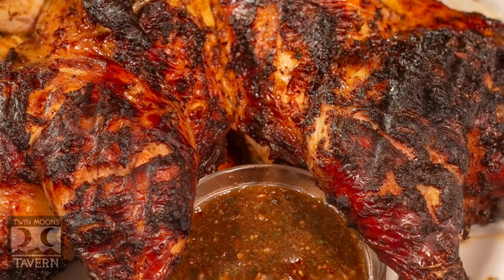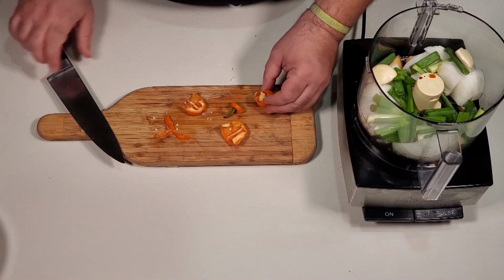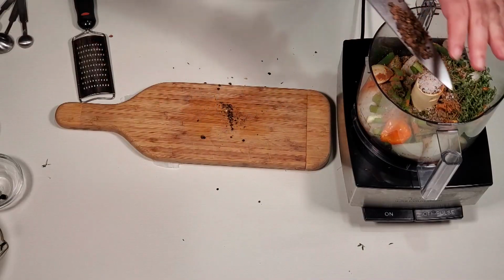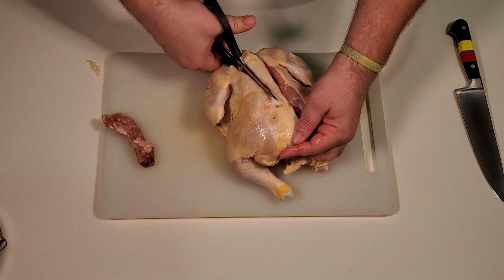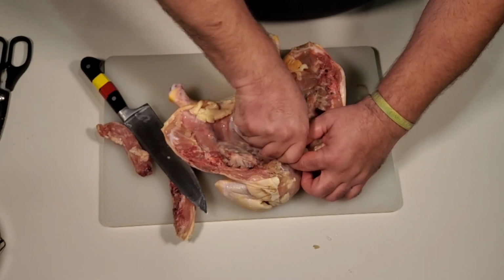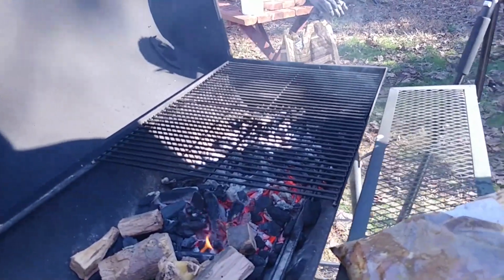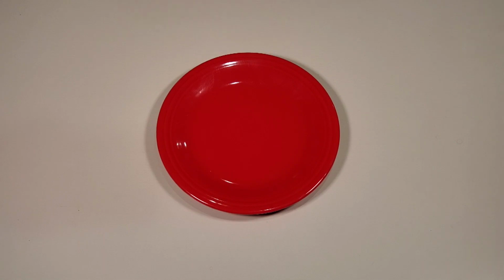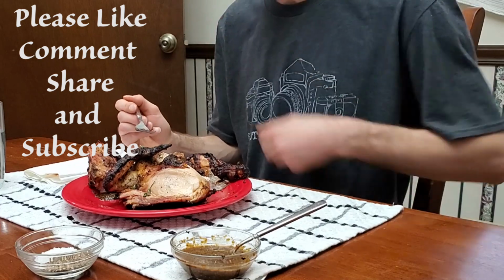Jerk Chicken : Twin Moons Tavern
Jerk Chicken

1 whole chicken

1/2 cup Soy sauce
1/2 Onion
3-4 Green Onions
3-5 Garlic Cloves
2 Scotch bonnet or habanero  peppers
5-8 sprigs of Thyme
1 Tbs[ Cinnamon
2 Tbsp Black Pepper
1 Tbsp Salt
1 Tbsp Allspice Berries
1/4 Cup Olive Oil

If You'd Like to help support the Channel you can Visit my Paytreon Or If you'd rather just make a one Time payment you can go to Paypal.com the channels account is